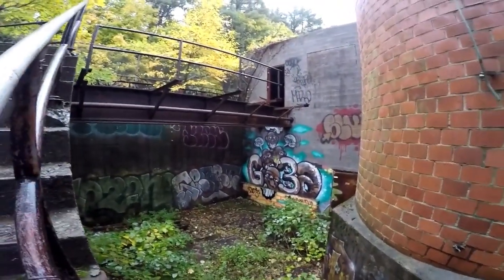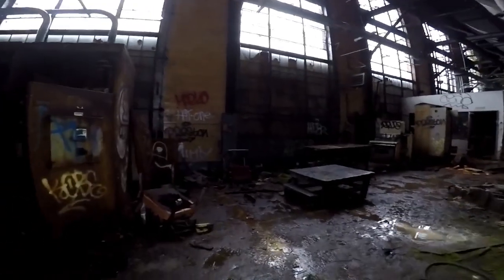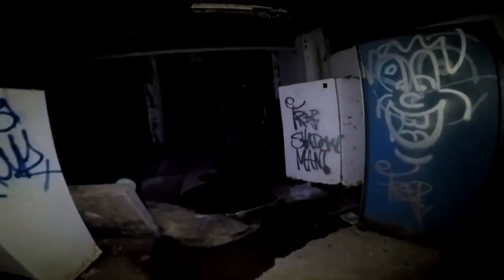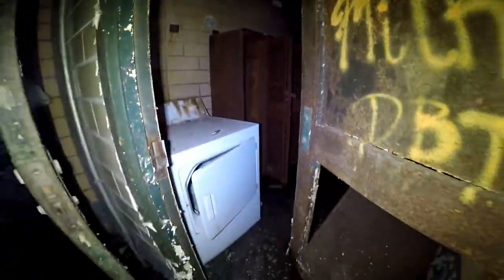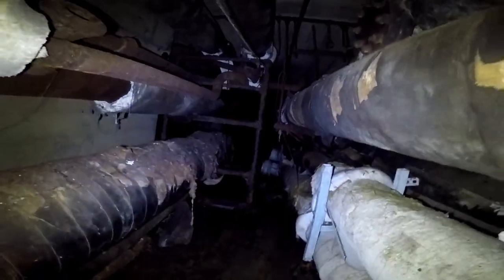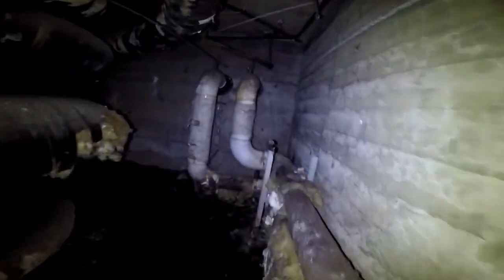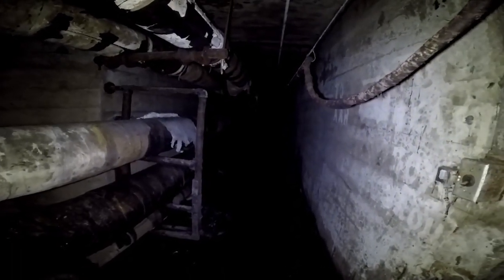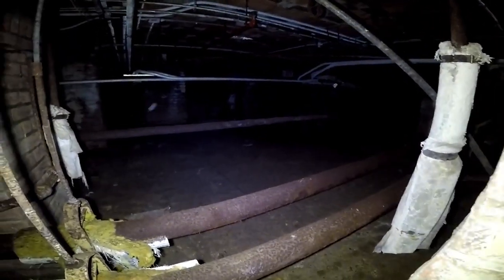Exploring the Creepy and Abandoned and Haunted Letchworth Village Power Station and Tunnels!!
Letchworth Village was a residential institution located in Rockland County, New York, in the hamlet of Thiells built for the physically and mentally disabled of all ages, from the newborn to the elderly. Opened in 1911, Letchworth Village at its peak consisted of over 130 buildings spread out over many acres of land. It was named for William Pryor Letchworth, who espoused reform in the treatment and care of the insane, epileptics, and poor children.
On February 27, 1950, the first trial case of the polio vaccine in the United States was administered to an 8-year-old patient by Hilary Koprowski, after he tried it on himself. After the patient suffered no side effects, the vaccine was administered to 19 more of the institution's children. Out of a total of 20 children, 17 developed antibodies to the virus, and none developed any complications.
Reports of inadequate funding and improper care of the residents, including children, were present dating back to the 1920s. Accounts surfaced of residents being found unclothed, unbathed, and neglected. In addition to rampant abuse among the institution's residents, staff also suffered abuse at the hands of co-workers, which included incidents of rape.
In 1996 the institution was permanently closed down, and many of its abandoned structures have since fallen into serious disrepair.